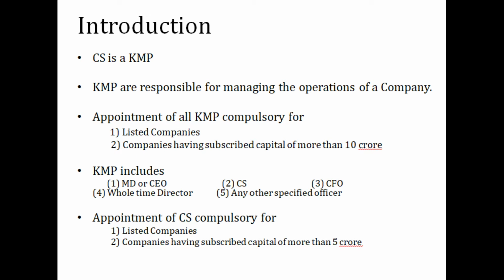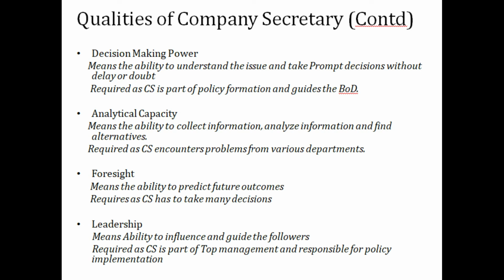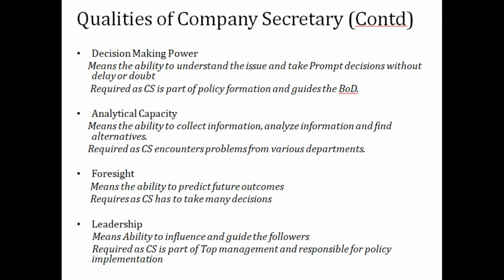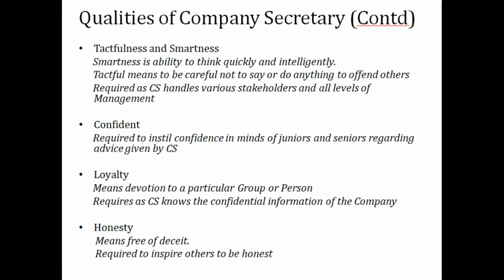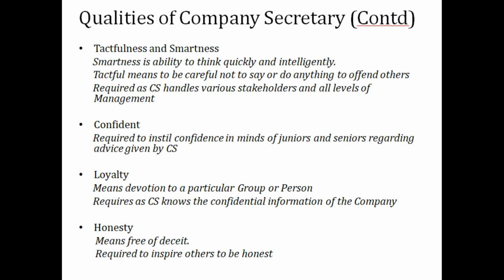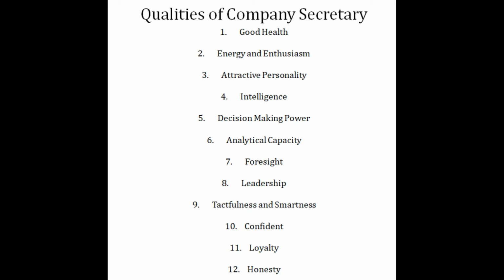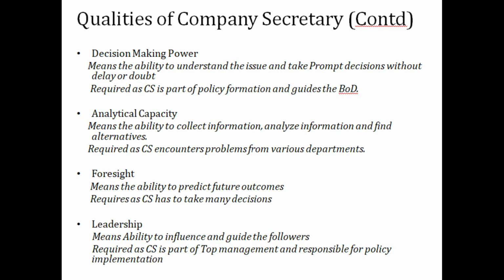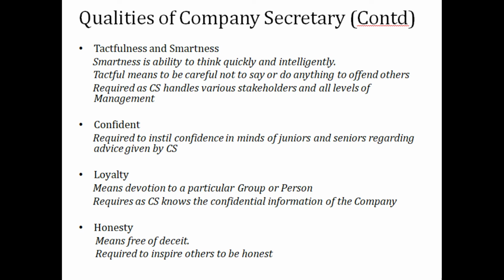Company Secretary; Chapter 2 of Standard 11 Gujarat state board GSEB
Chapter 2 of Secretarial Practice for Standard 11.

This video is Part I of two part video.
This video contains introduction to KMP, companies where KMP appointment is required and Qualities of Company Secretary.

The remaining Chapter i.e. Qualifications, Appointment, Termination, Duties etc of CS is covered in Part 2.